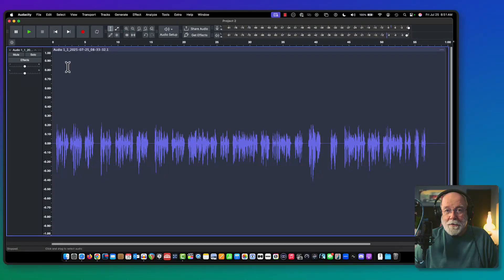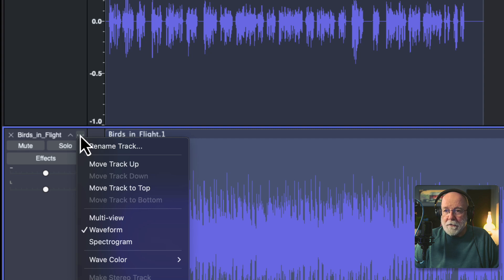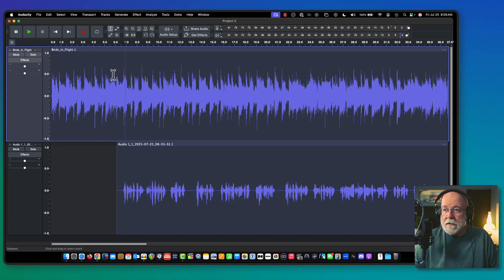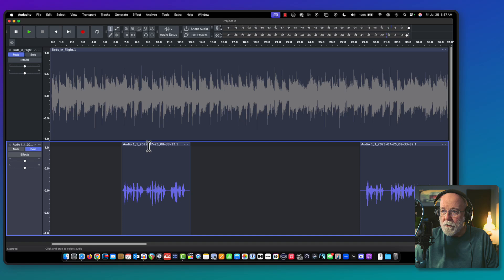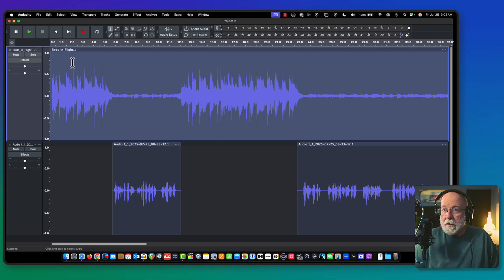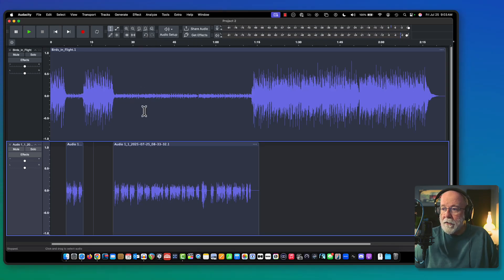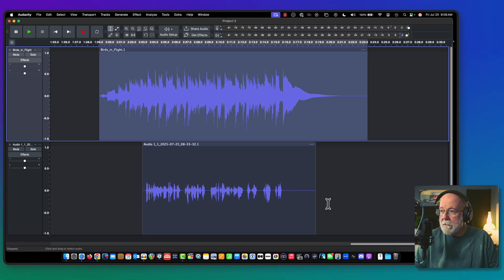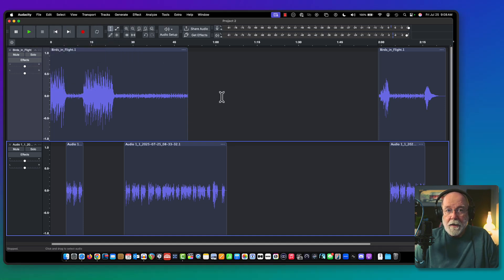Audacity 101: How To Add Music To Your Podcast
This is part 2 of a 5-part beginner series on podcasting with Audacity. This series is intended to give those unfamiliar with how to start using Audacity for podcasts, the skills and confidence needed to create exceptional audio.